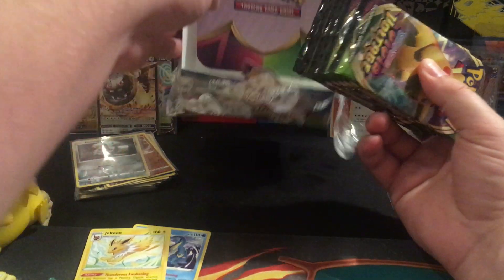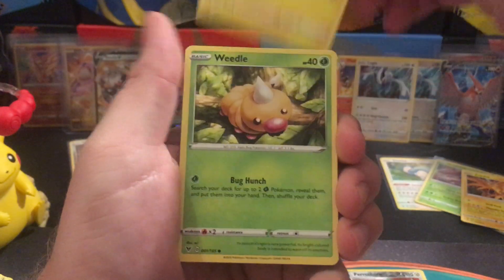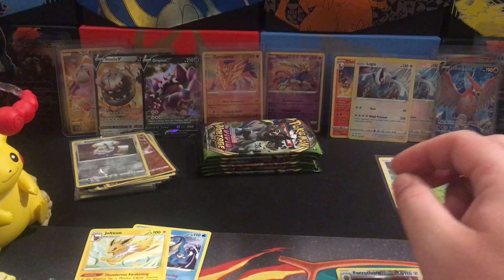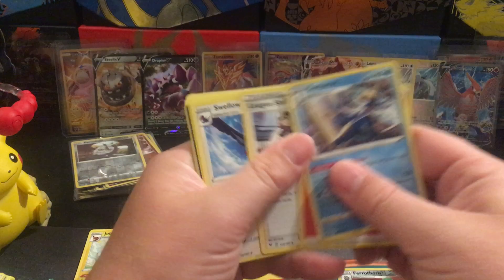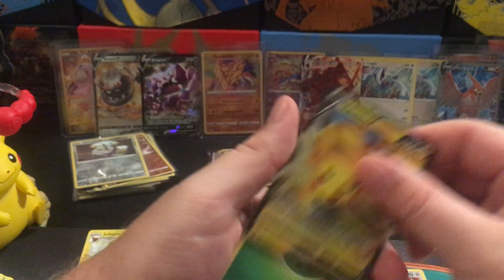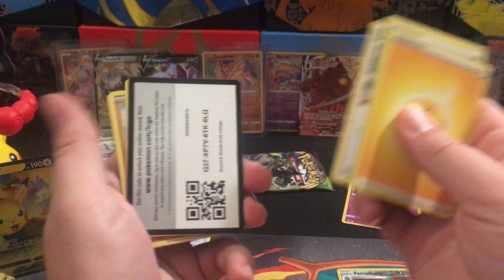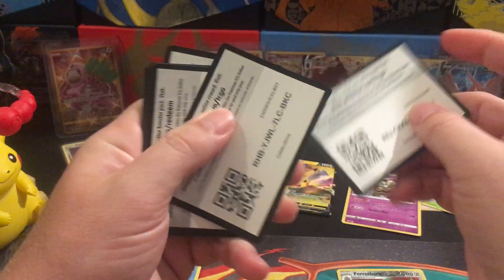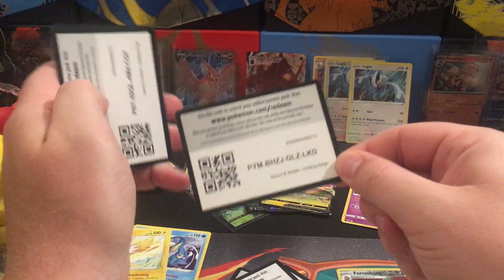Back right 1/4 Vivid Voltage booster box